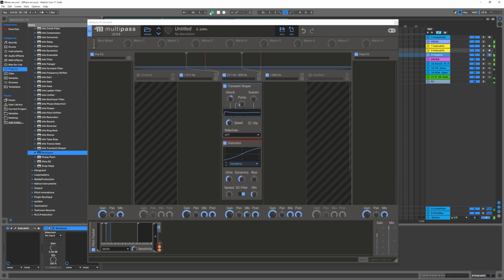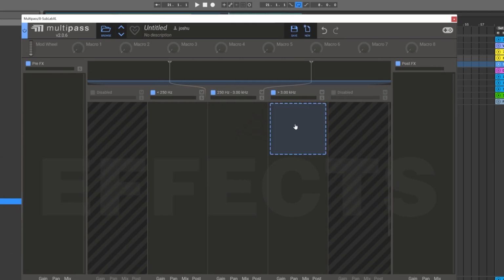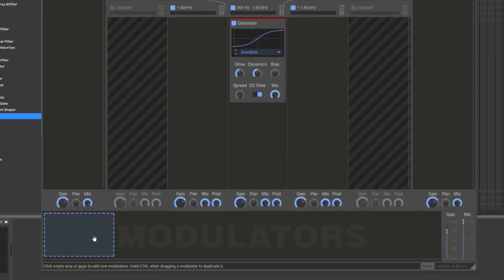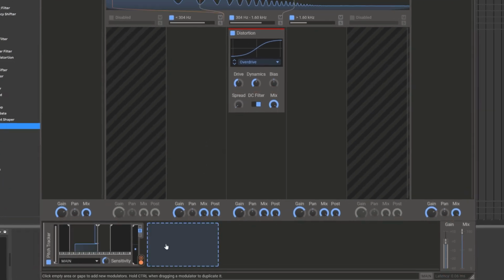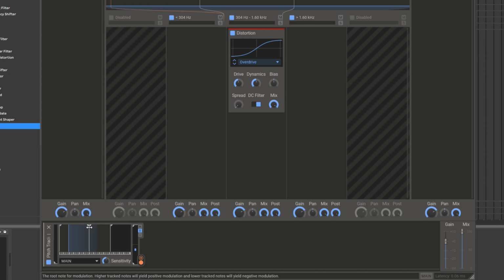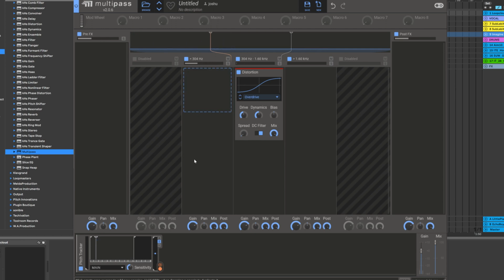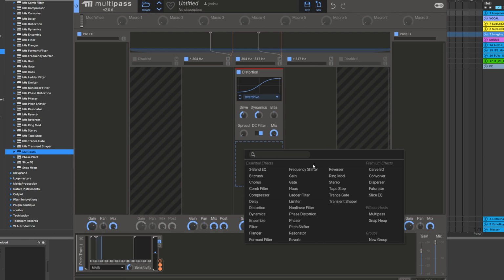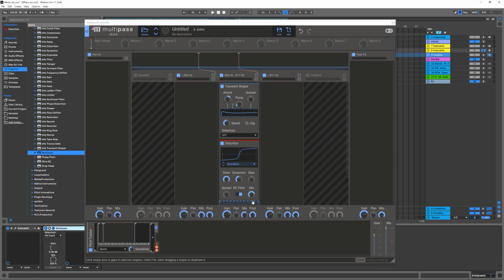Pitch Tracking for Audio FX is JUST BETTER! - Ft. Kilohearts Ecosystem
In this video tutorial, Joshua Casper shows you how to use the pitch tracking modulator in the Kilohearts ecosystem - specifically Multipass in this video - to get more surical and precise audio effects processing!

Pitch tracking, like all of Kilohearts audio effects VST plugins can be uses in their 3 main products: multipass, Snap Heap and PhasePlant.

About Multipass - Let's Go Splitsies!

Multipass is a multiband modular Snapin Host which splits the incoming signal into up to five frequency ranges which can have effects chains added to them separately. These can then be modulated extensively, using Kilohearts’ powerful modular modulation system.

Build your own Modular Multiband Effects

The open modular architecture of the Kilohearts Ecosystem gives you the freedom to design any effect you can imagine. Need a customizable multiband compressor/expander...? Build it in Multipass. Want to experiment with an effect that adds pulsing, rhythmical fluctuations and reverb to the high end whilst distorting and adding width to the mids and compressing the lows, then dynamically filtering the combined output based on the amplitude of the incoming signal...? You can build that in Multipass too.

Essential Effects Included

Multipass comes with Kilohearts Essentials, a large range of useful effects plugins. These are all available as Snapins to be combined and modulated as you desire in any of up to five frequency ranges. Premium Effects are available to buy separately to further bolster your sound design capabilities. Once a Multipass preset is saved it will be fully functional for anyone you share it with, regardless of which Snapins they own.